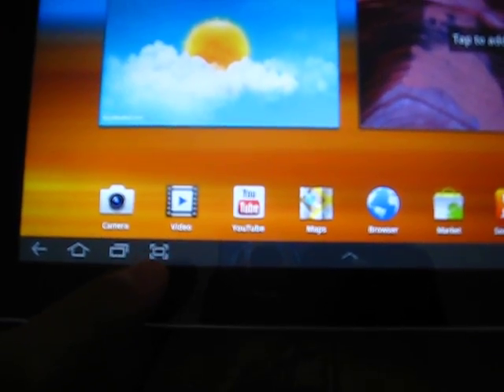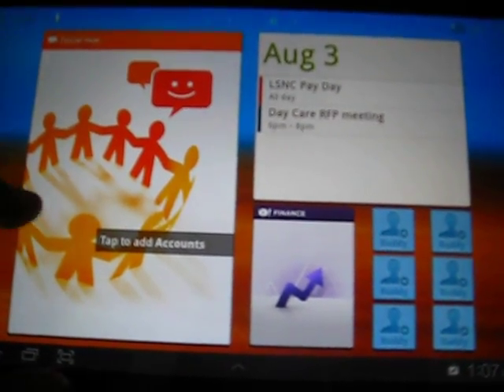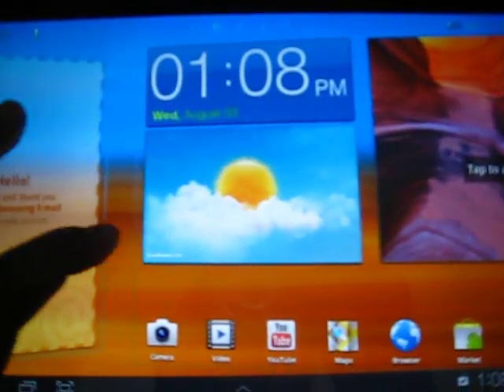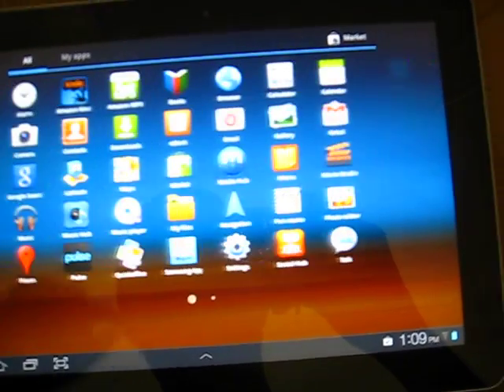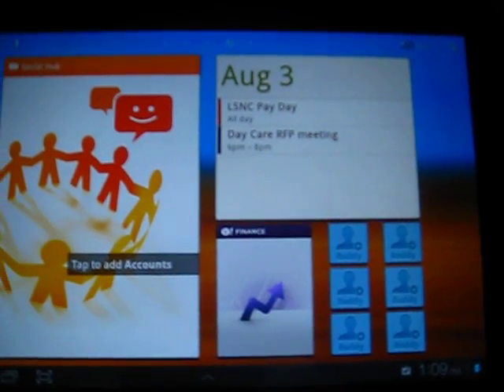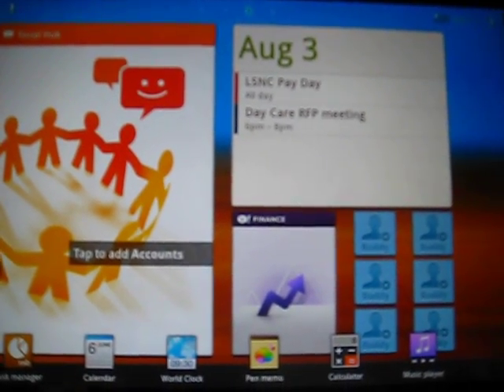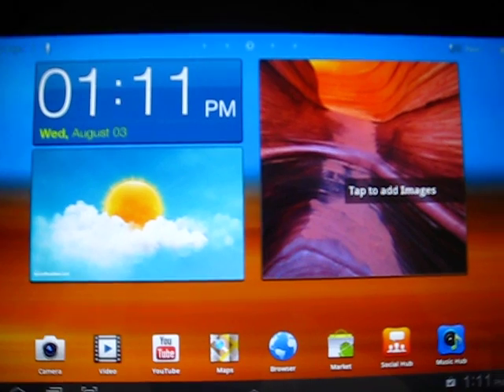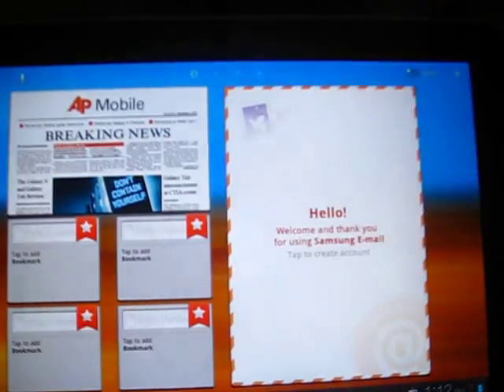Touchwiz update for the Samsung Galaxy Tab 10.1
Anndrew takes a look at the TouchWiz update for the Samsung Galaxy Tab 10.1.